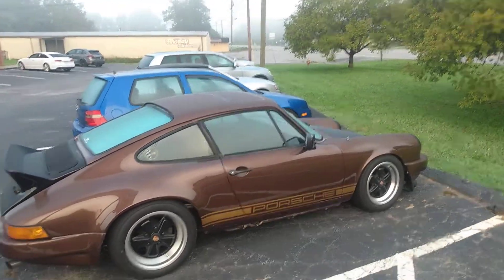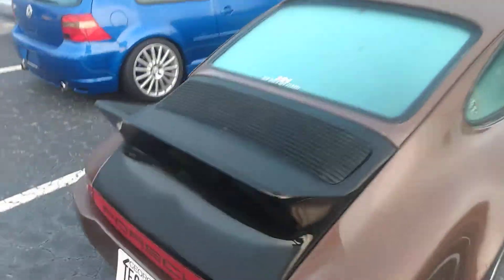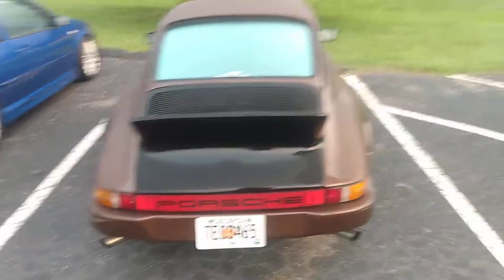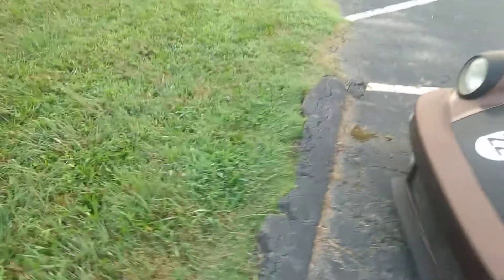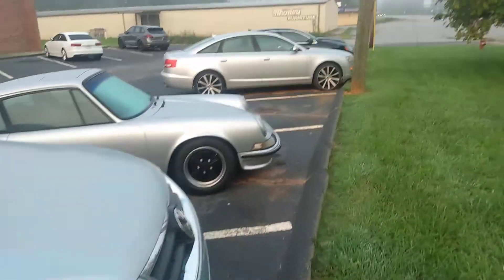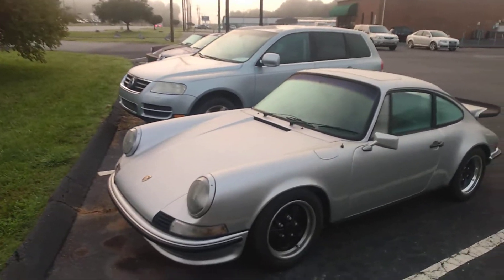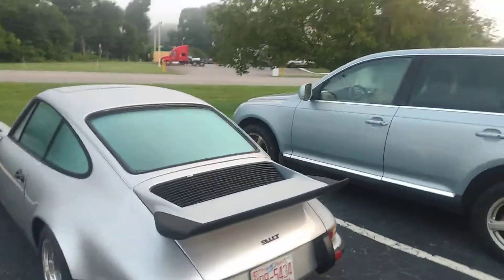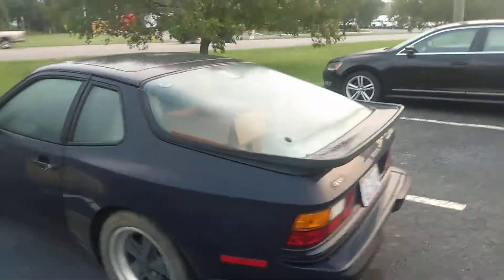Vintage Porsche's!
I meant whale 🐋 tail not sick tail 🤣.